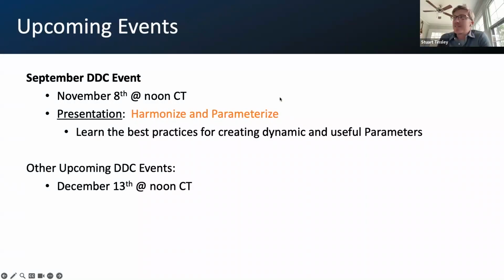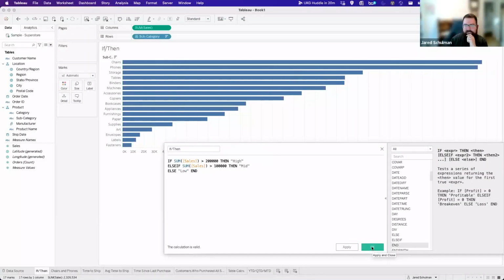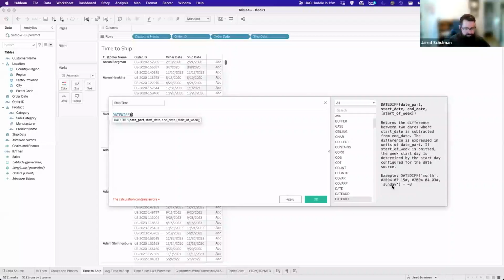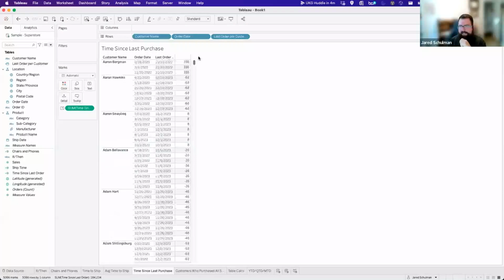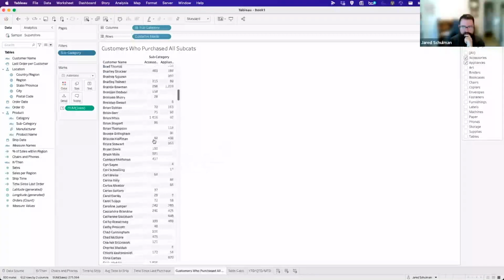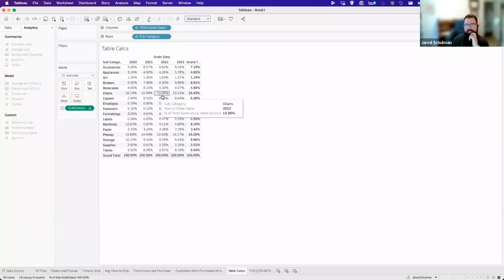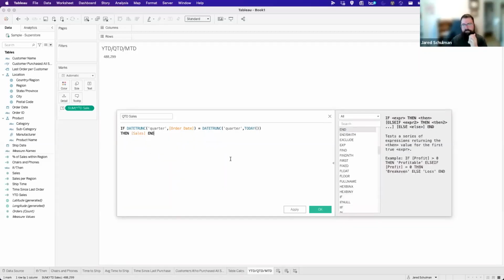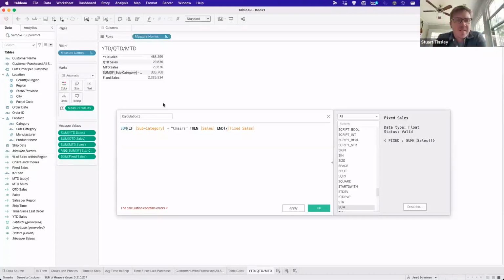Mastering Tableau Calculations: Calculation Editor, IF/THEN, Date Calculations, YTD/QTD/MTD, More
Mastering Tableau Calculations: Transform Your Data into Insights!

Join us for a deep dive into the heart of Tableau's power: calculations. Unlock the secrets of creating efficient, insightful formulas that can elevate your data visualizations to the next level.

What You'll Learn:
- Foundation & Mastery: Grasp both basic and advanced calculation concepts.
- Avoid Pitfalls: Identify common calculation mistakes and learn how to sidestep them.
- Efficiency is Key: Embrace best practices to ensure your calculations are both effective and efficient.
- Real-world Impact: Witness the transformative power of well-structured calculations through compelling examples.

Join the Data-Driven Community for monthly webinars on business analytics and big data. Webinars are held on the second Wednesday of the month at noon (12:00 PM) central time via Zoom webinars, and will cover topics related to enterprise data management.